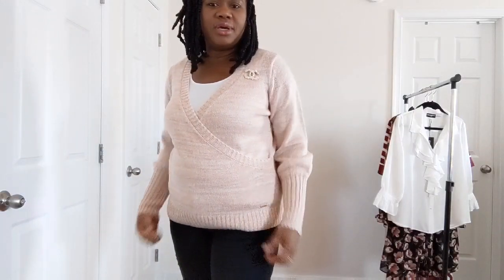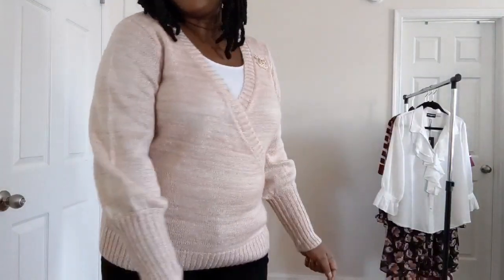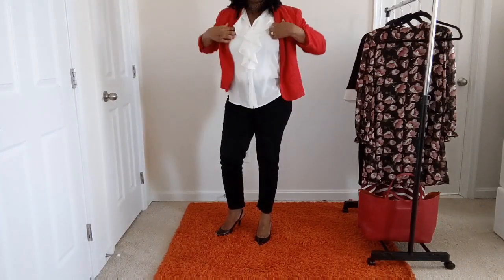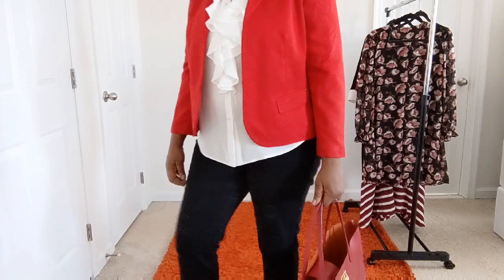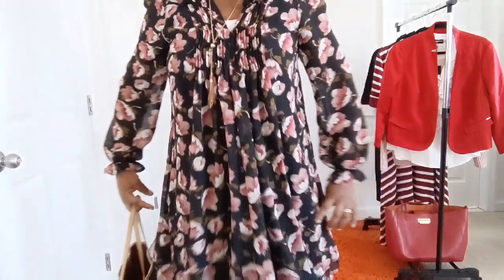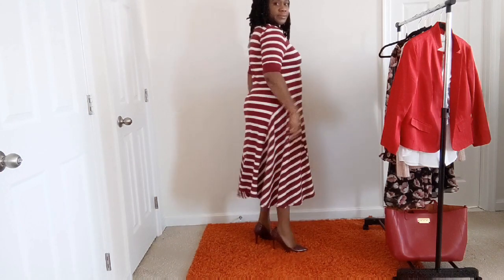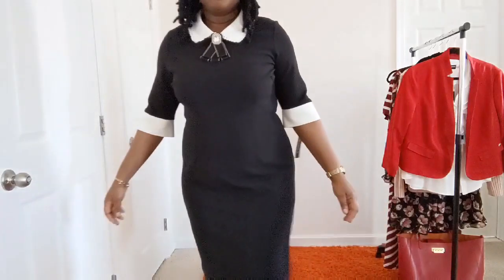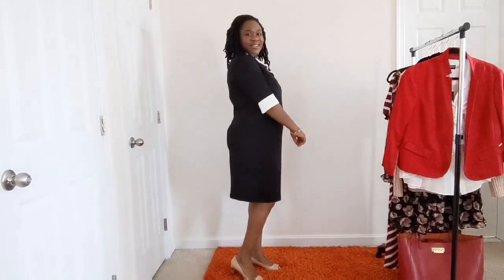Spring Transition: Plus Size try on haul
Hello lovely viewers, spring is around the corner. Here are some fashion ideas for transiting into spring.
The clothing are various brands I love to wear.

Ralph Lauren
Karl Largerfeild
Glamorous
Kelsie
Anne Kline

Shoes:
Vince Camuto
Nine West
Michael kors